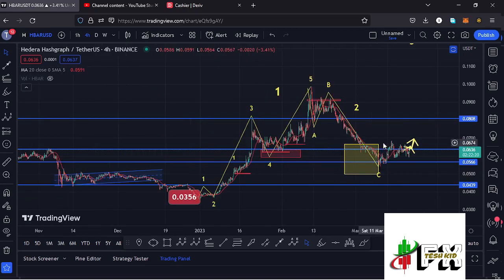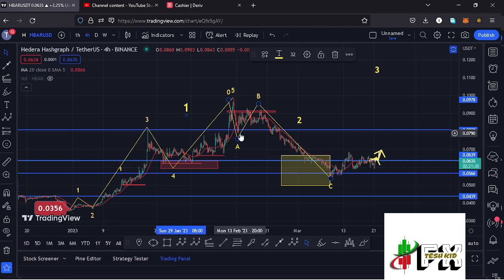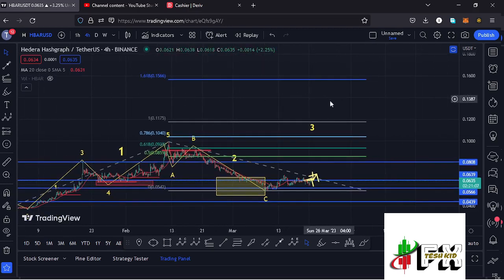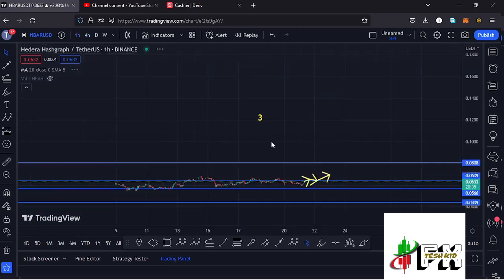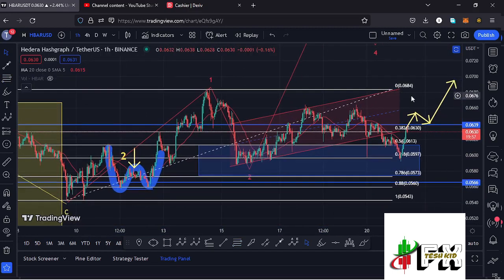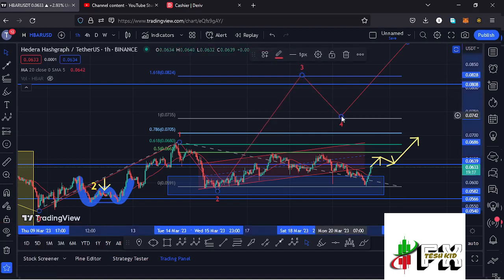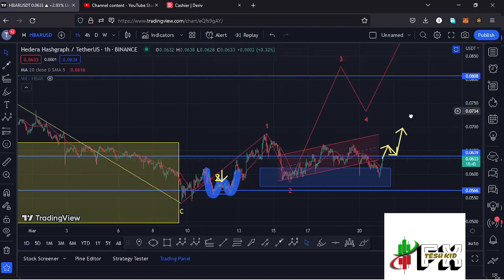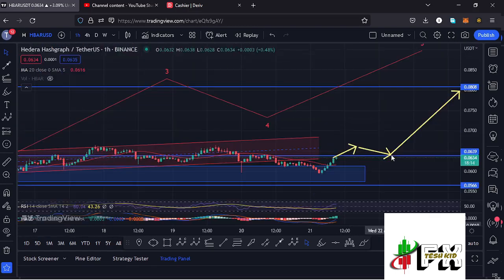🚨HBAR HOLDERS GET READY FOR THIS MOVE [NEXT TARGETS]